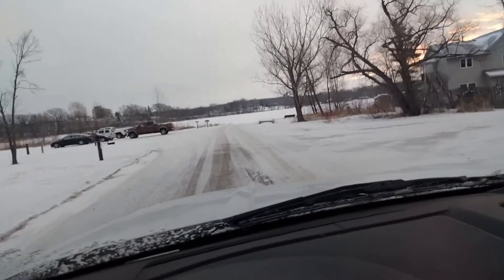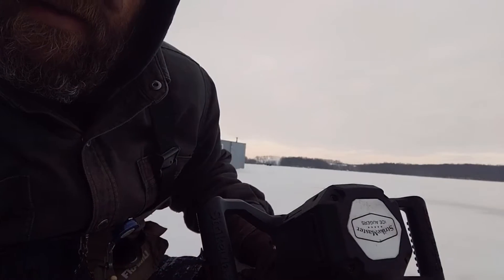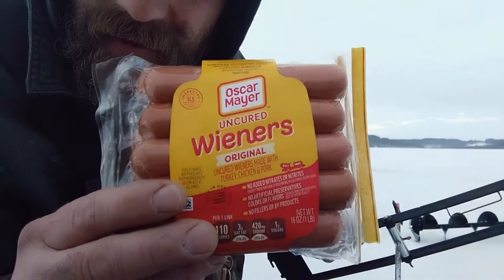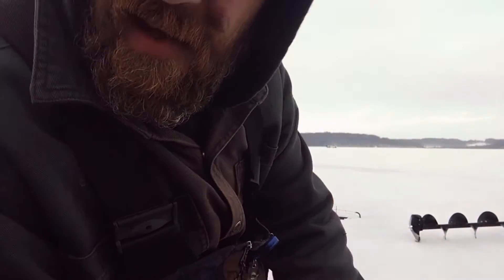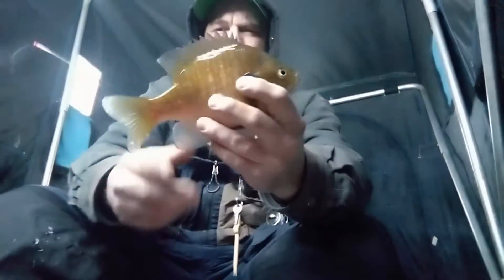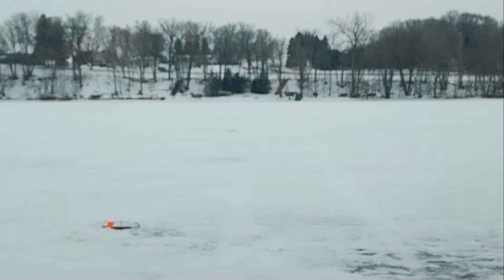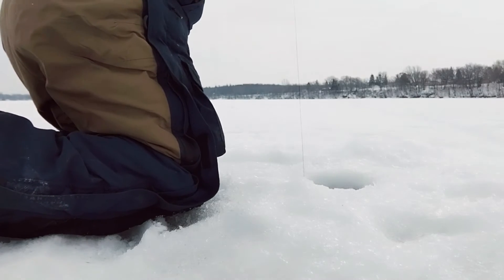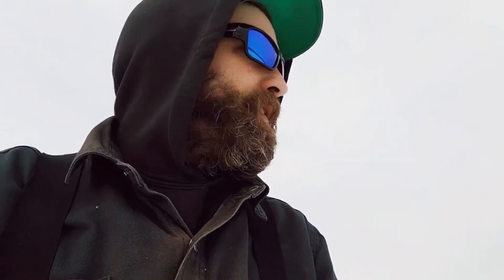hot hot 🔥 dog